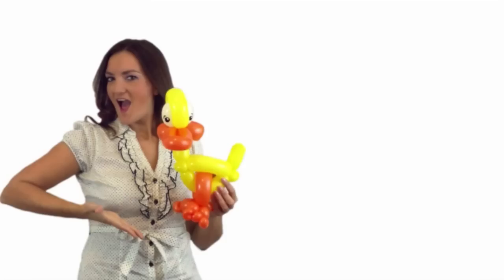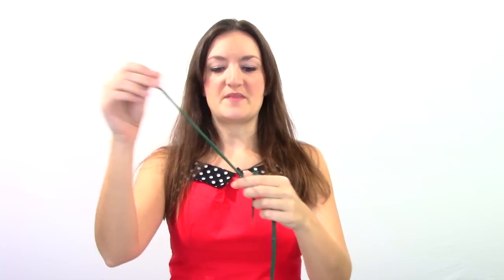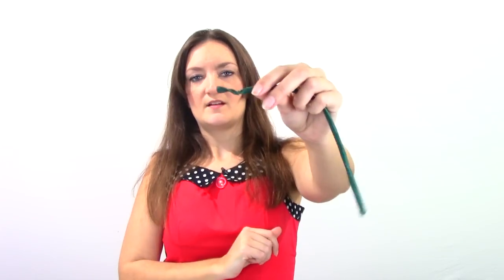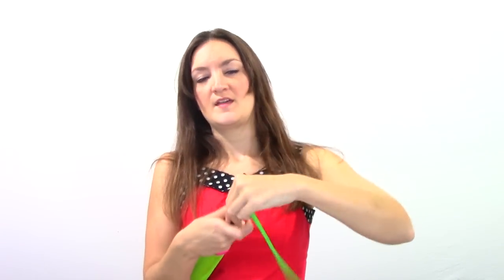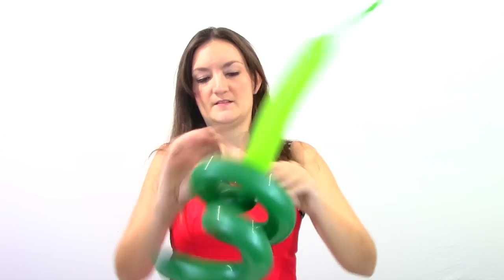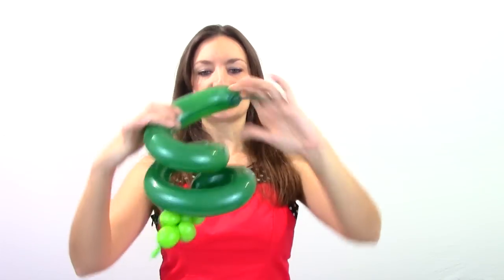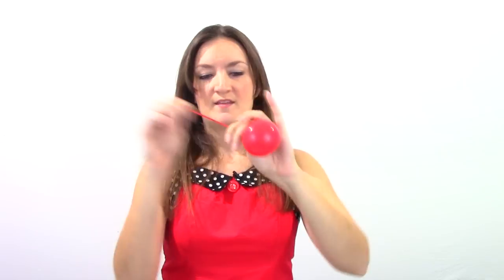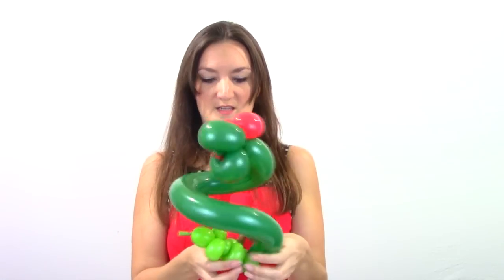SNAKE Balloon Animal Tutorial - Learn Balloon Animals with Holly!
Hey guys!  This week we're doing another great "boy balloon" that's very quick and simple.  I've been making this easy balloon snake for years and kids always love seeing the balloons blow up all curly!  Let me know what you think of this quick balloon snake!